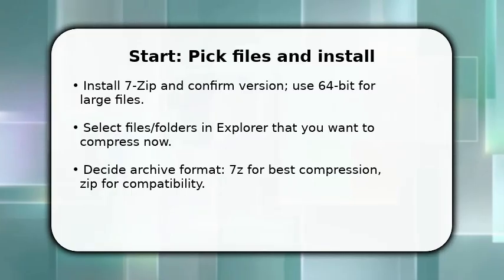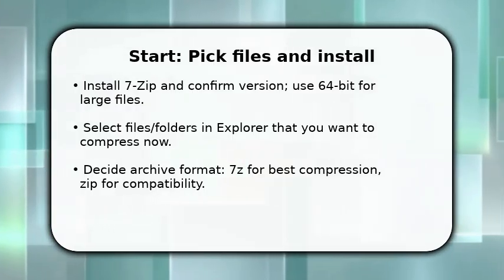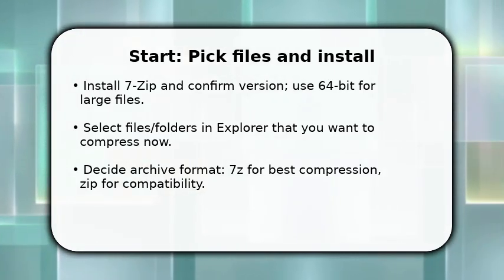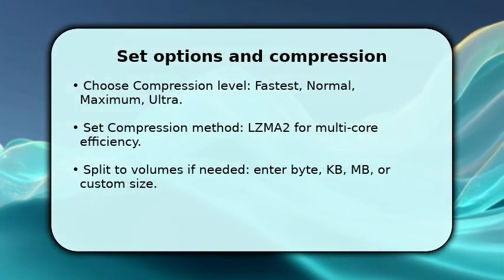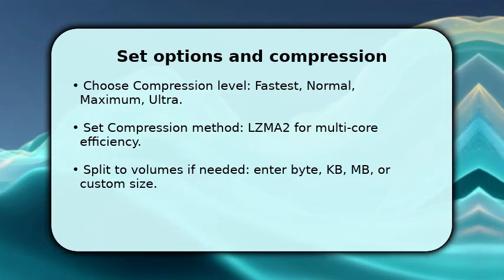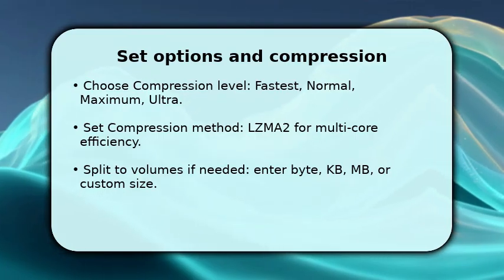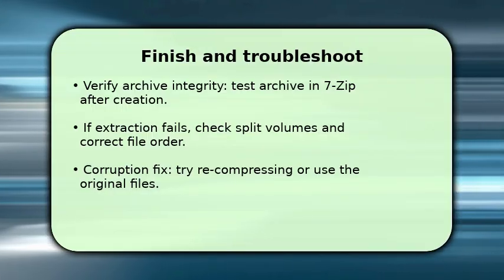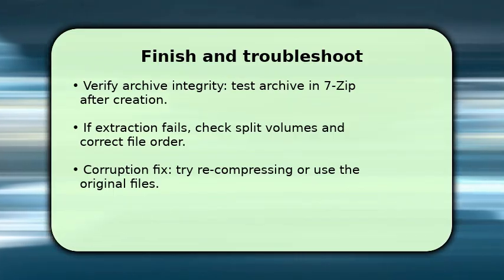How to Compress with 7zip (easy Method)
Learn the straightforward steps to compress files using 7zip. This video guides you through selecting your desired compression method, choosing a password for added security if needed, and efficiently organizing multiple items into one archive.

compress with 7zip, easy way, file archiving, password protection, data backup